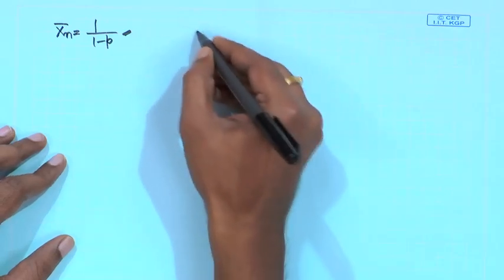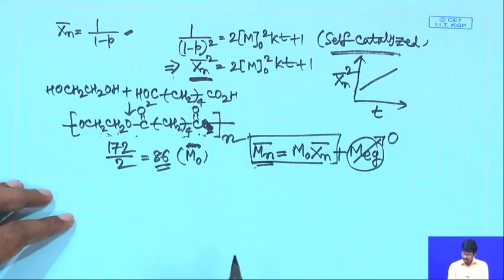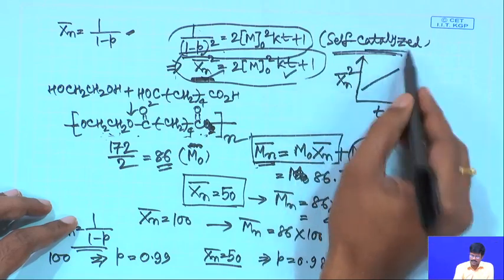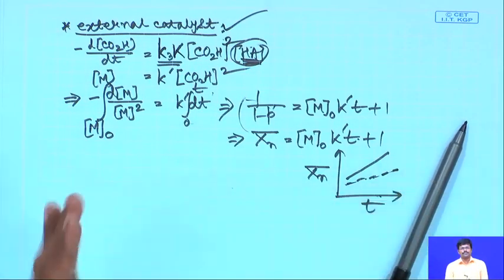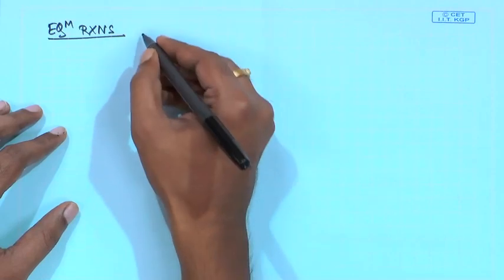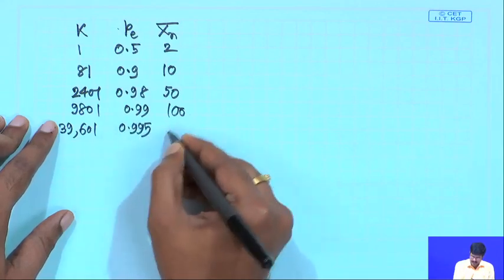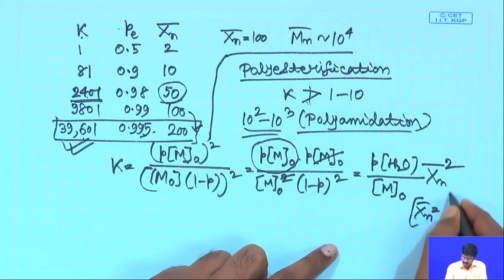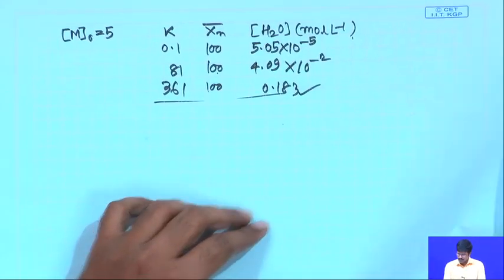Lecture 7 Principles of step growth polymerization (Contd..)